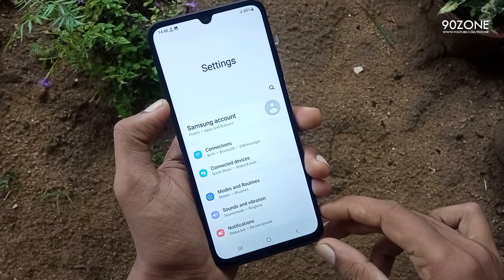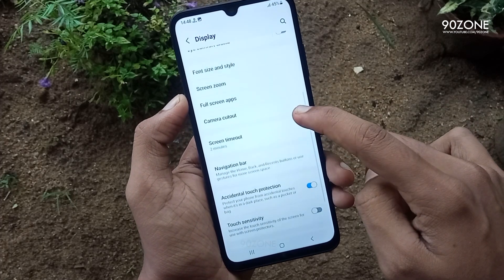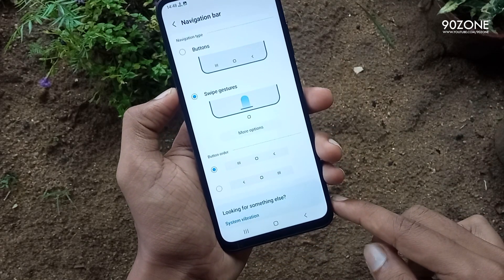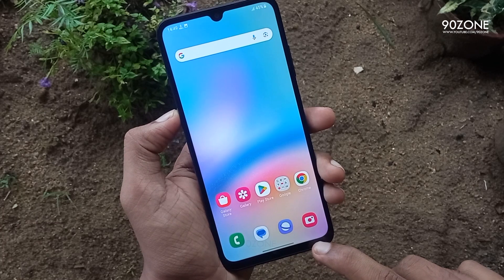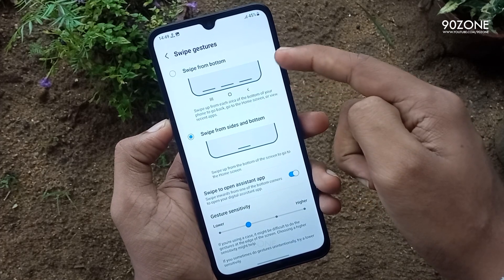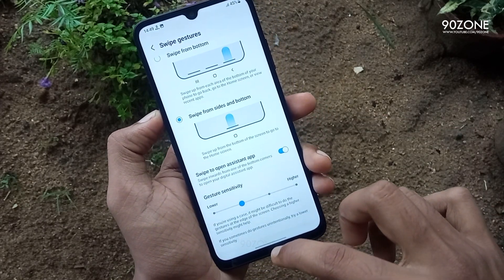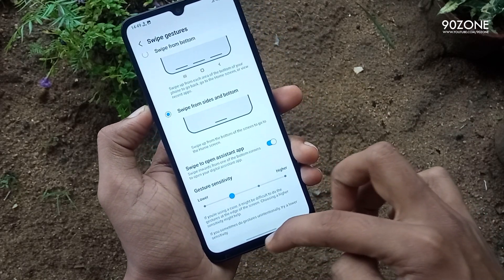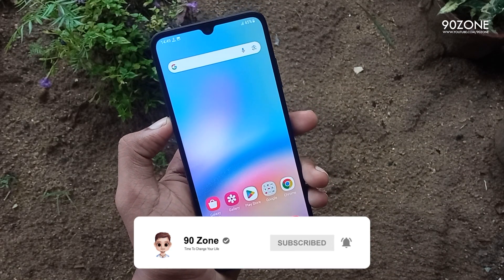Hide Navigation Bar Buttons Get Full Screen Display - Samsung Galaxy A05s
tips,
tricks,
hidden features,
samsung a05s price,
samsung galaxy ao5s,
samsung galaxy a05s price,
galaxy ao5s,
samsung ao5s,
samsung galaxy a05s,
galaxy a05s,
a05s samsung,
a05s,
samsung a05s,
samsung ao5,
samsung ao5 pro,
ao5s,
samsung ao5s specs,
samsung ao5 core,
samsung a05s specs,
samsung galaxy ao5 pro,
oppo a05s,
oppo ao5,
samsung a05s gsmarena,
samsung galaxy a05s tips tricks,